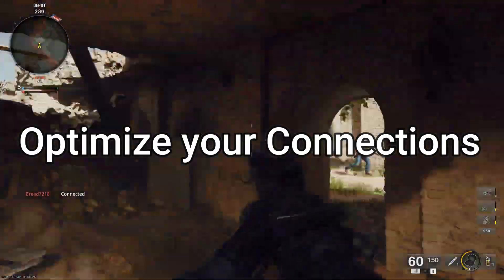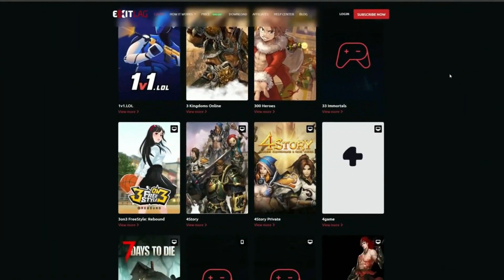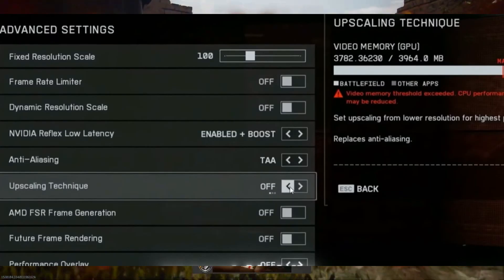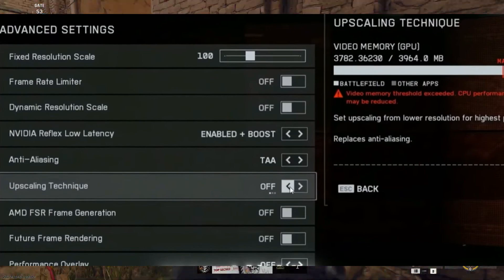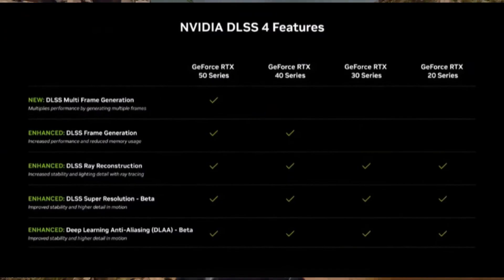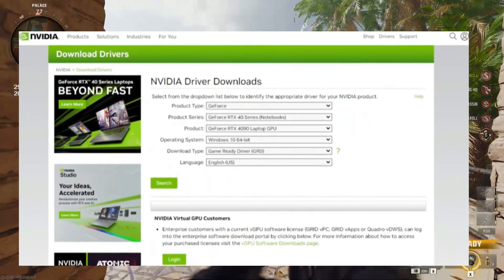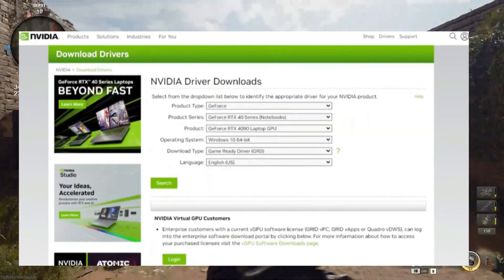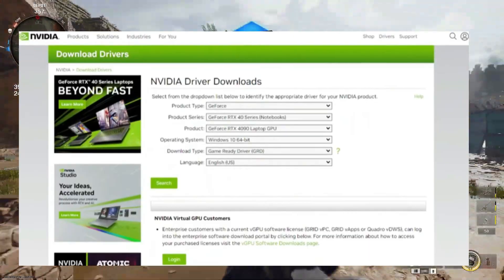Fix Battlefield 6 DLSS 4 Missing or Not Showing | Battlefield 6 DLSS Problem Solution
About:

Is DLSS 4 missing or not showing up in your Battlefield 6 settings? Don’t worry — this video will guide you through simple and effective fixes to restore DLSS 4 and improve your FPS instantly!

We’ll cover how to:
✅ Enable DLSS 4 in Battlefield 6
✅ Update your NVIDIA drivers properly
✅ Check your GPU compatibility
✅ Fix missing DLSS options after game updates
✅ Boost overall performance and visual quality

💻 Works for:

NVIDIA RTX 40 & 30 Series GPUs

Steam, EA App & Epic Games versions